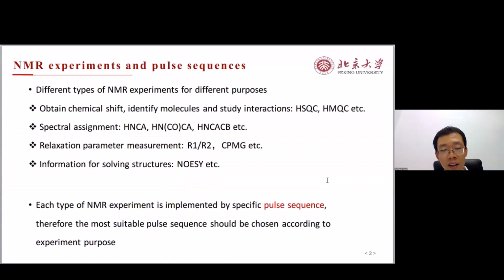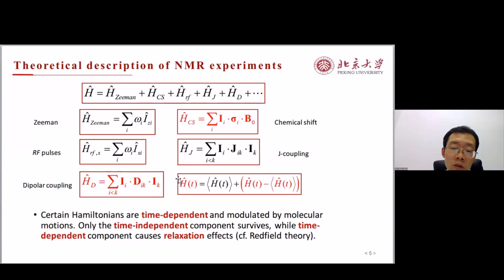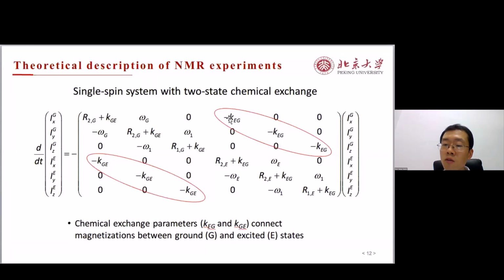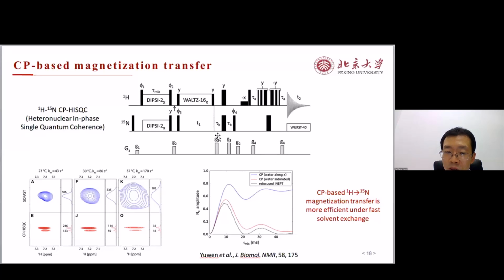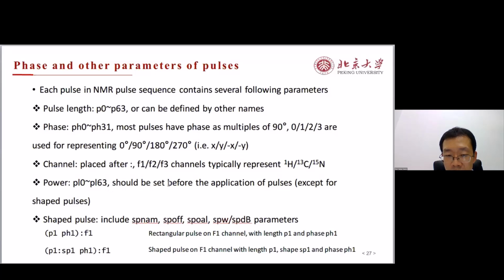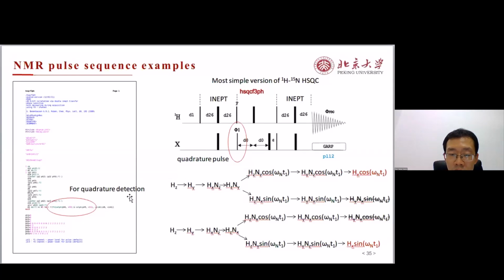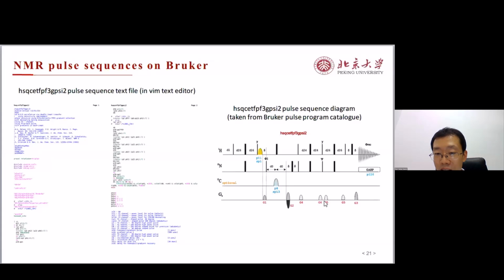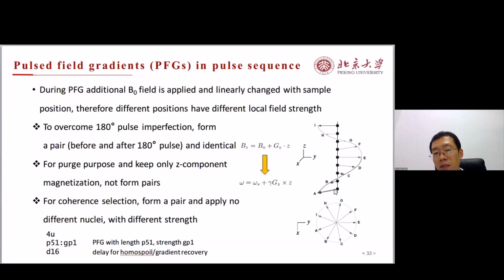NMR Pulse Sequence Basics and Design Principles for Biomolecules | Prof. Tairan Yuwen | Session 71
During the 71st session of the Global NMR Discussion Meetings held on September 26th, 2023 via Zoom, Prof. Tairan Yuwen gave a talk on the topic "NMR pulse sequence basics and design principles". The recording serves as a tutorial.

Prof. Tairan Yuwen is an Assistant Professor at Peking University, China

Abstract:
NMR is commonly used for studying structure and dynamics of molecules, and many NMR experiments have been developed for different purposes. In each NMR experiment it is necessary to choose the most suitable NMR pulse sequence to obtain optimal results, which requires understanding about the basic theory. During NMR pulse sequence the studied system is evolved under different types of interactions, which can be represented by density matrix or product operator. The basic syntax for NMR pulse sequence programming will be briefly introduced together with several examples, which helps to understand how NMR pulse sequences work and make further optimization.

Current organizers:
Adrian Draney (Creighton Uni., Chemistry)
Nino Wili (Niels Chr Nielsen Lab, Aarhus Uni.)
Tamar Wolf (Lucio Frydman Lab, Weizmann Institute of Science)